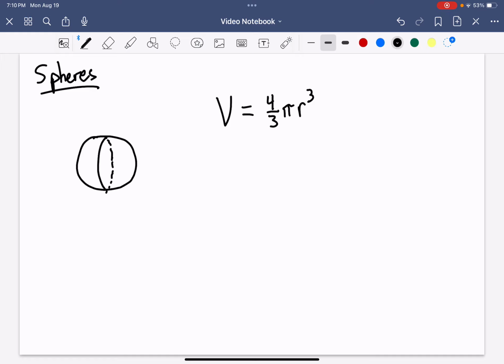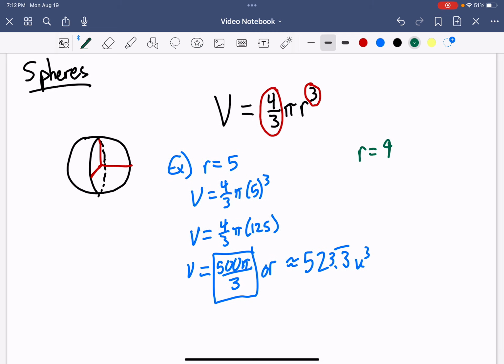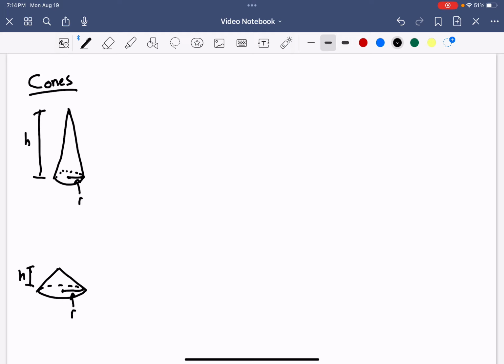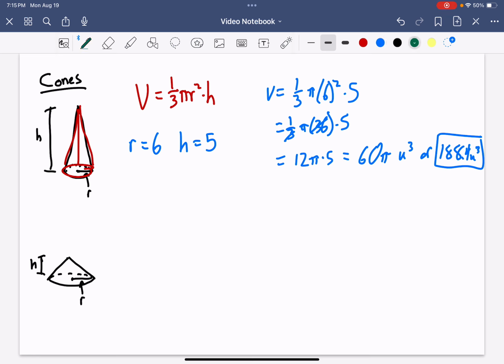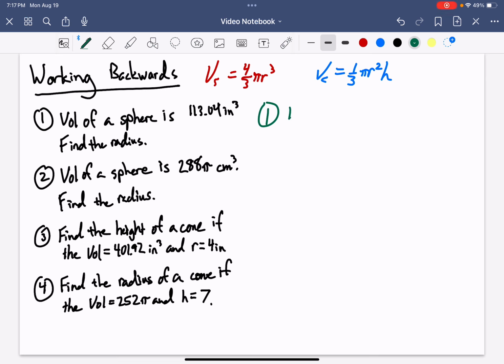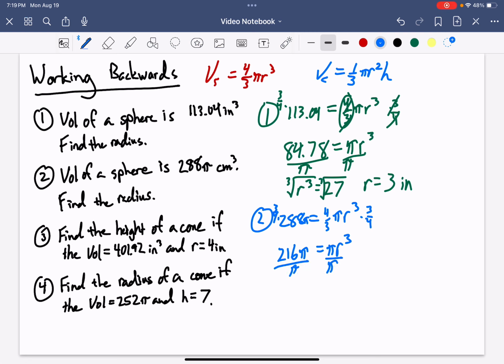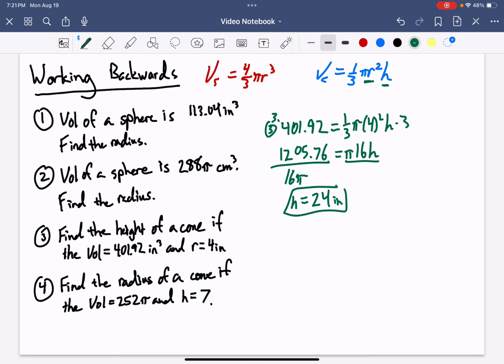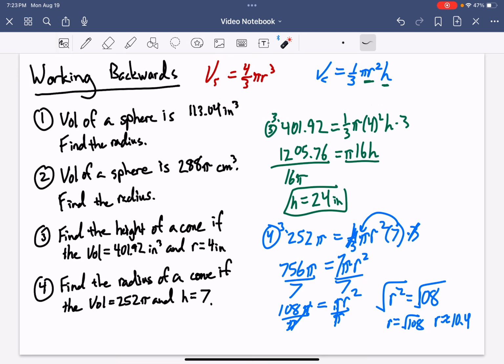Volume of spheres and cones